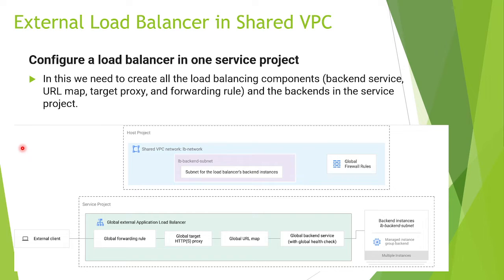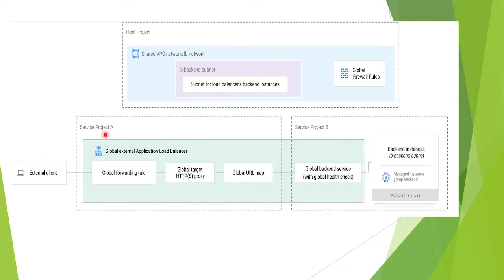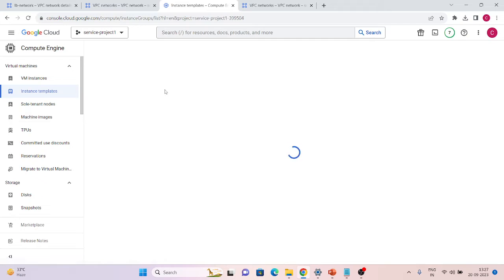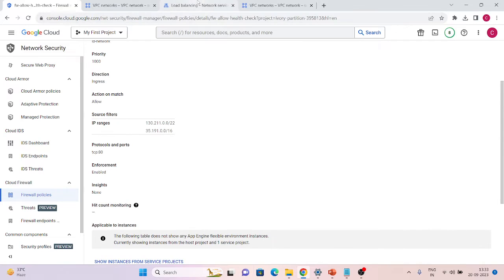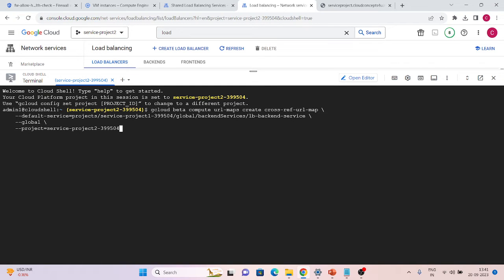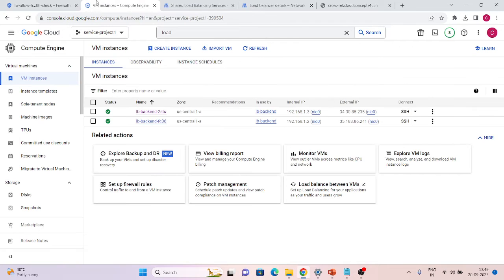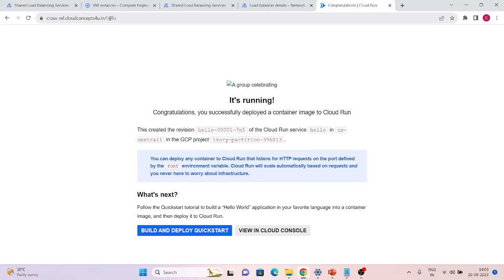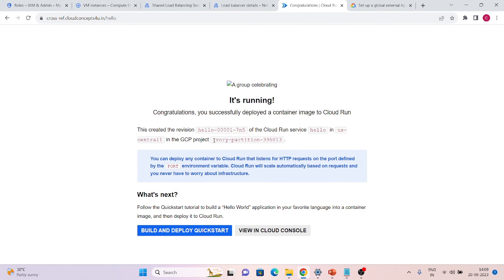Creating External Load Balancer in Shared VPC in Google Cloud (GCP)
In this video, I have shown how to create an external load balancer in shared VPC, this is part 4 of the LB series.